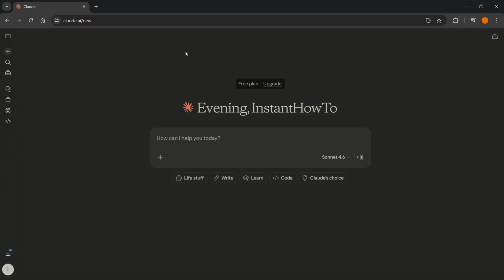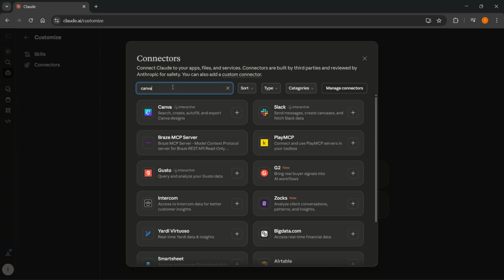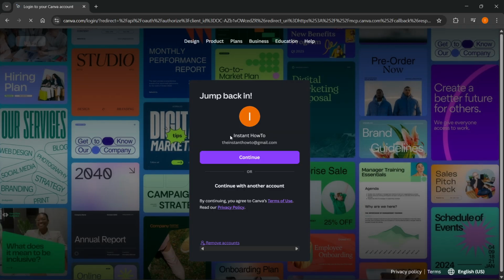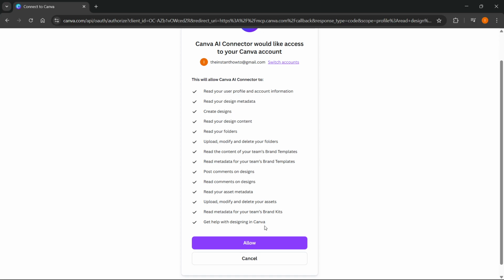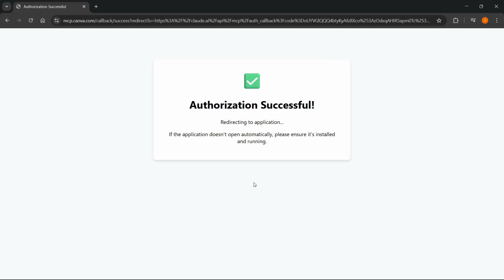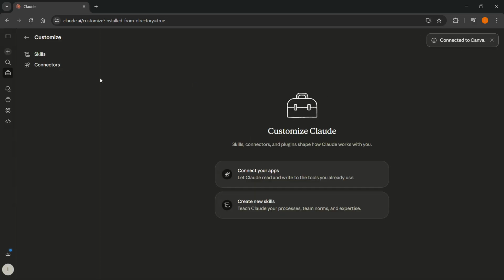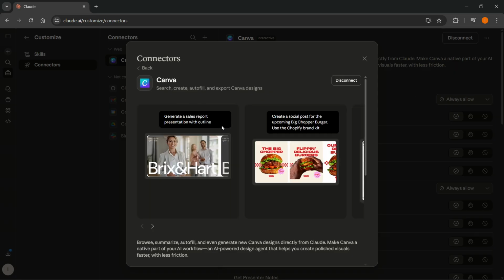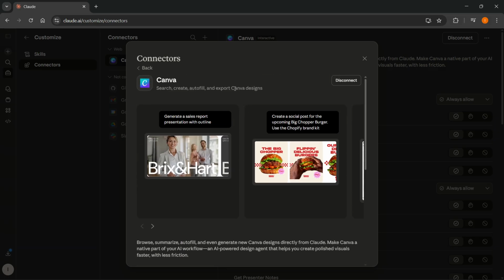How To CONNECT Canva To Claude (QUICK & EASY) 2026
In this video, I'll show you how to connect canva to claude. This is a full guide on how to integrate canva with claude step by step in 2026. If you've been trying to link canva to claude or set up the connection properly, this is the video you need to see!